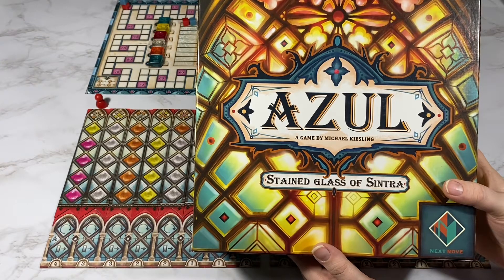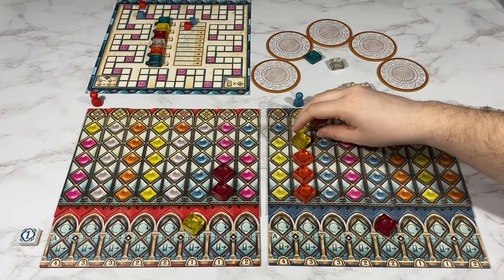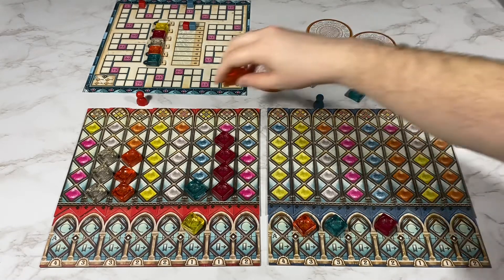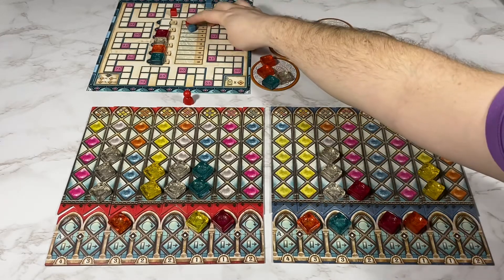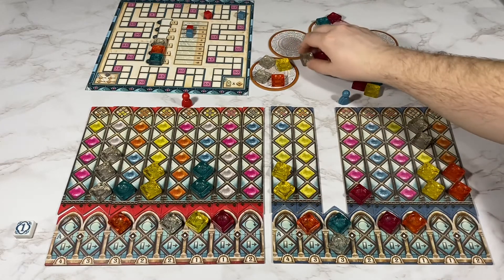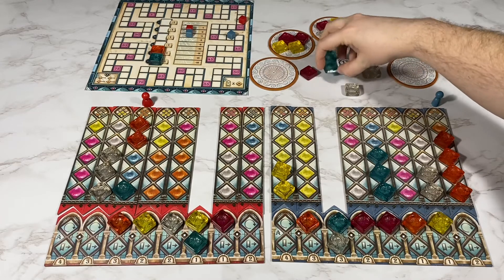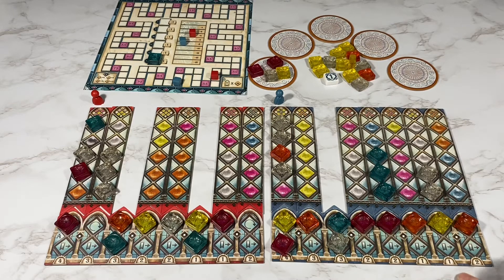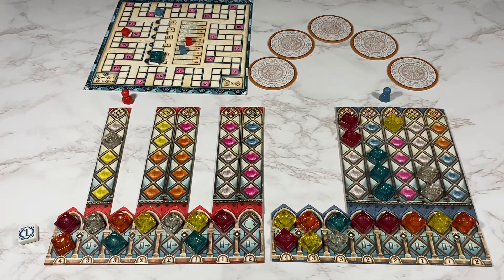Azul 2 | Stained Glass of Sintra | 2 Player Playthrough | Board game